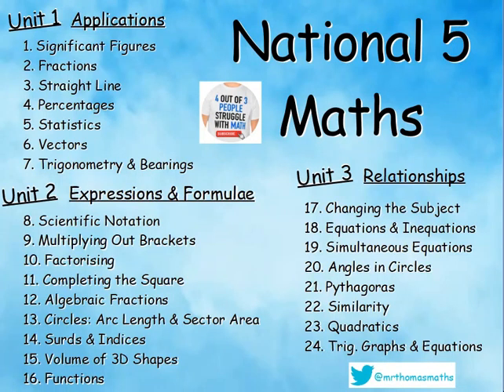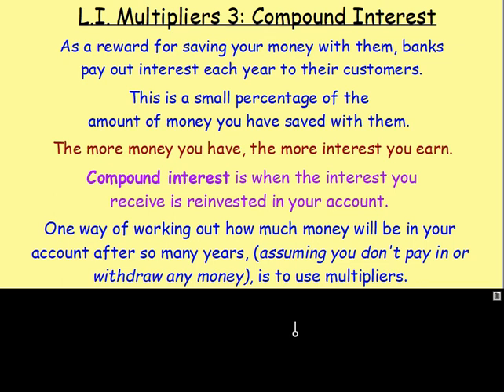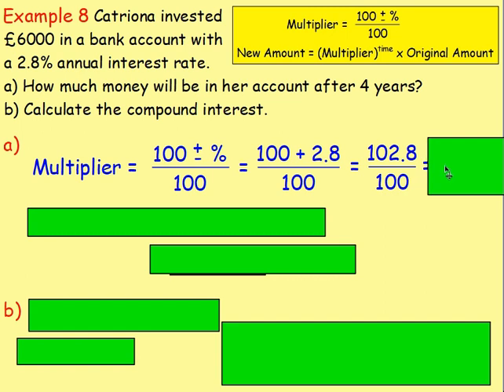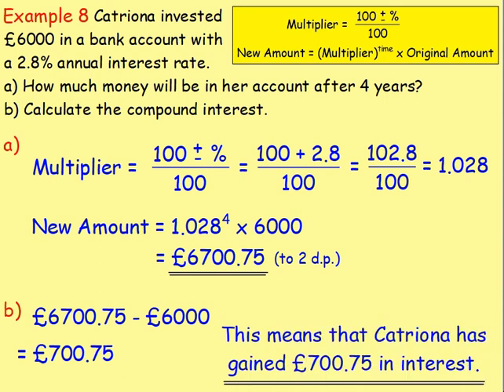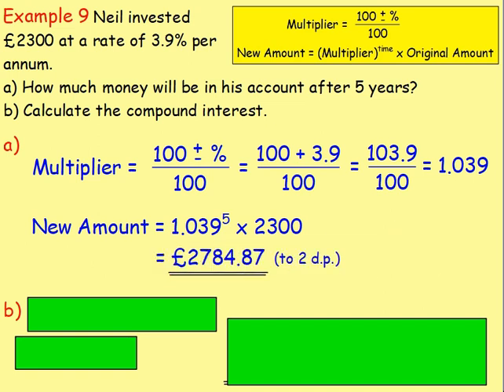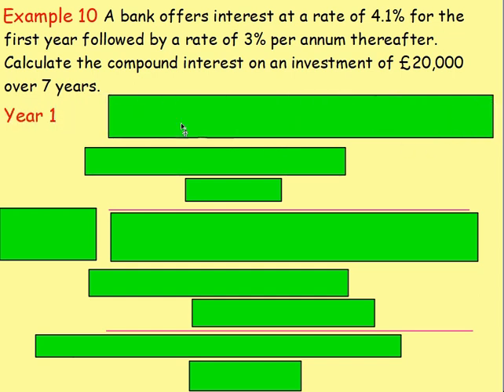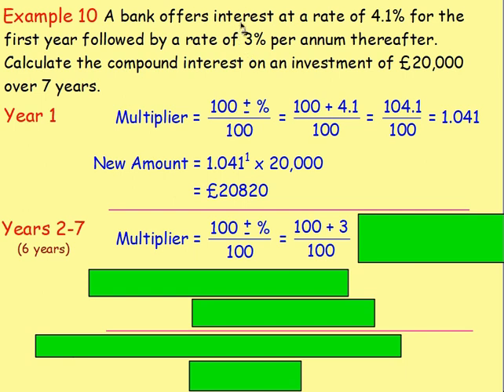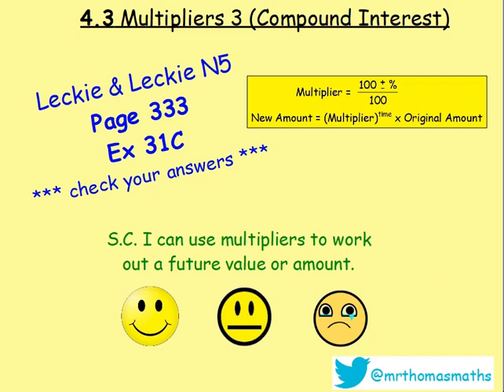4.3 Percentages 3 : Multipliers 3 – Compound Interest - National 5 Maths Lessons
Here is National 5 Maths, Chapter 4 – Percentages
Lesson 3 of 6 : Multipliers 3 – Compound Interest